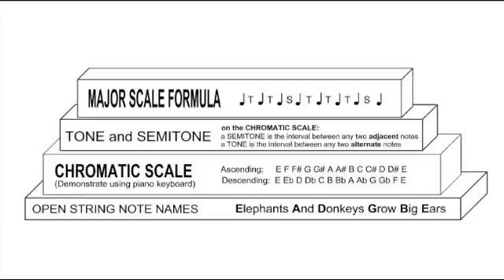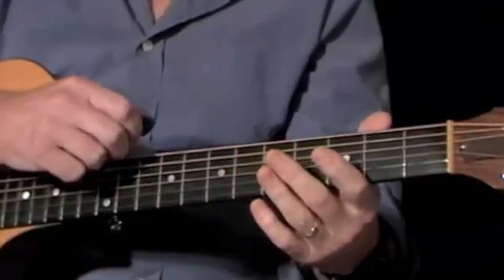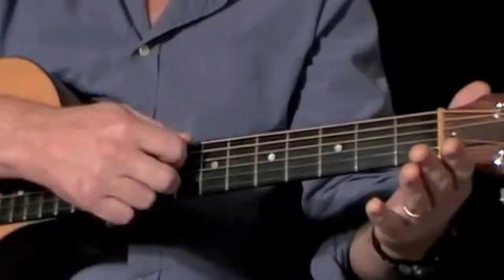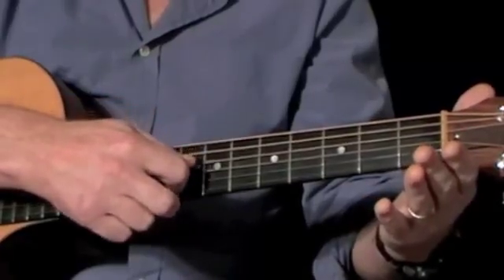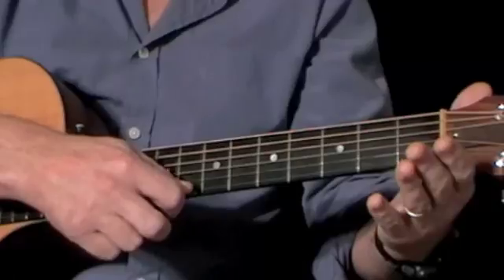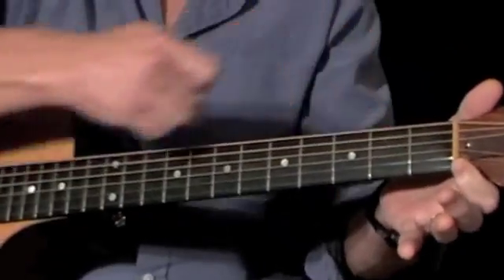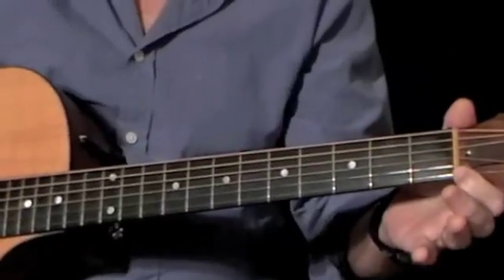How to study guitar music theory